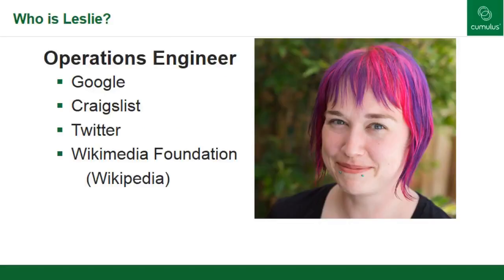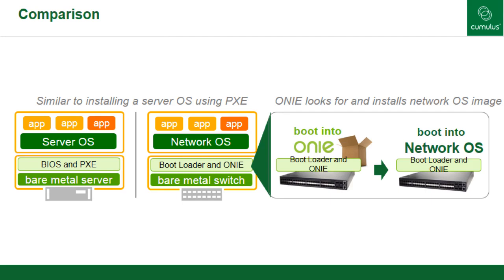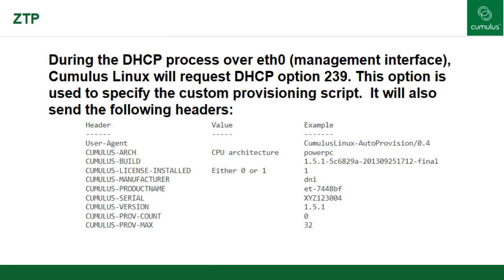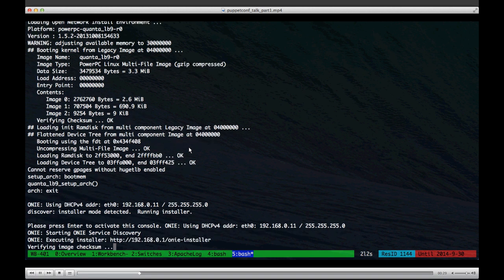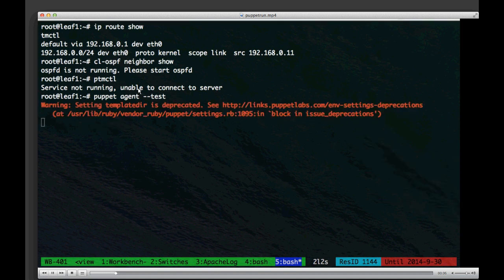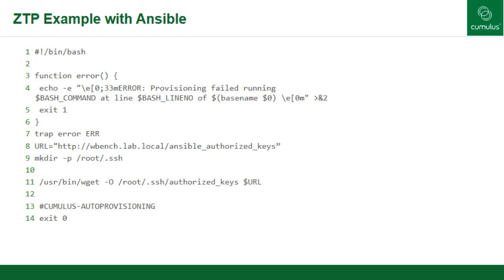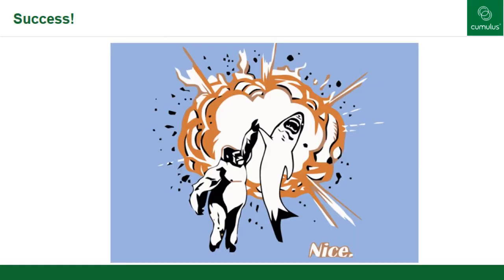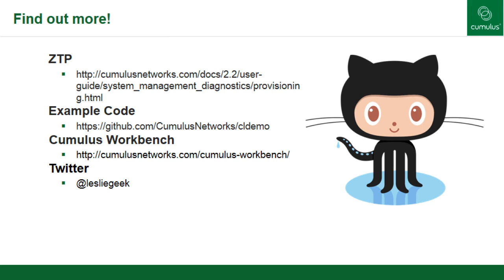Webinar: Unattended Deployment with Zero Touch Provisioning ZTP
Traditionally, installing your network gear has been far from fun or simple. With Zero Touch Provision, the game has been changed. Check out this webinar discussing all things ZTP.